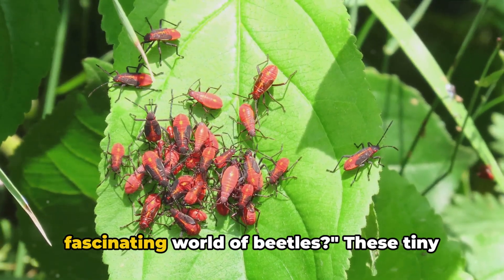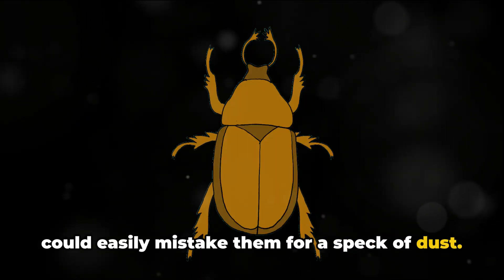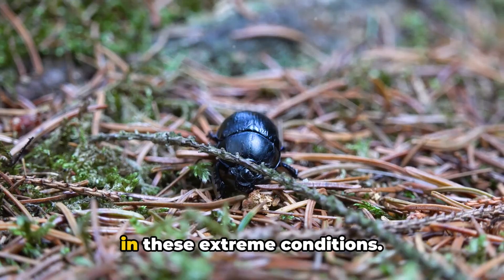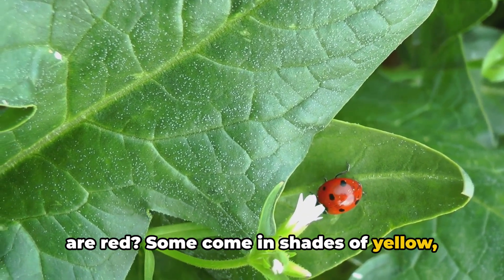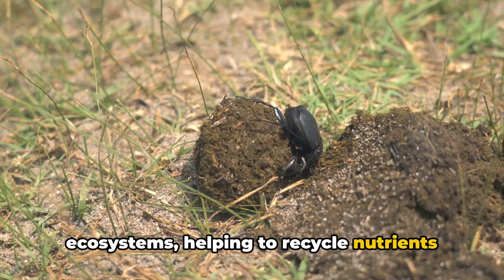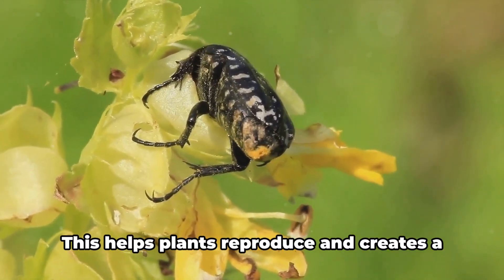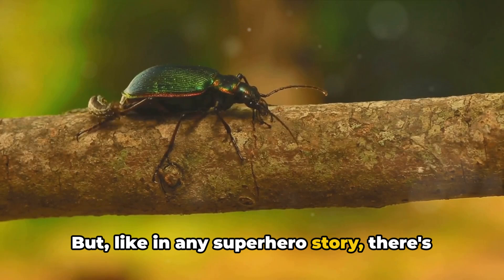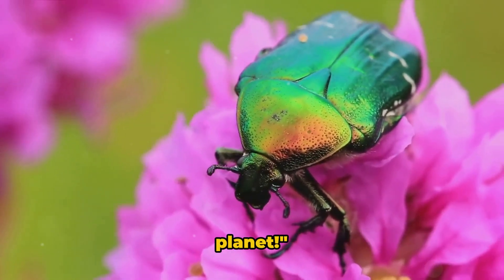Beetle Mania: A Kid's Guide to the Insect World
Welcome to our latest adventure where we explore the fascinating world of beetles! Get ready to embark on an exciting journey filled with fun facts, stunning visuals, and interesting information about these incredible creatures.

In this video, we dive deep into the world of beetles, covering everything from their diverse habitats to their unique behaviors. Discover why beetles are one of the most diverse groups of insects on the planet and learn about the incredible adaptations that have helped them thrive for millions of years.

Join us as we uncover the mysteries of beetles and showcase some of the most amazing species from around the world. Whether you're a nature enthusiast or just curious about the insect world, this video is sure to captivate your interest and spark your sense of wonder.

Let's spread the joy of learning and appreciation for the incredible world of beetles together!

Let's spread the word about the wonders of nature together! 🌿